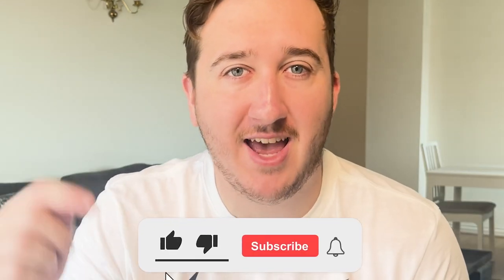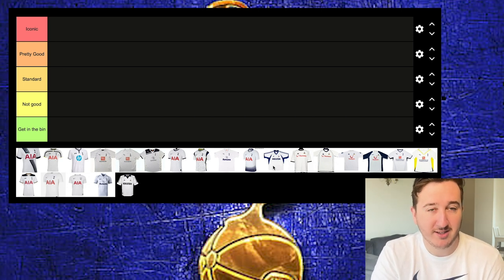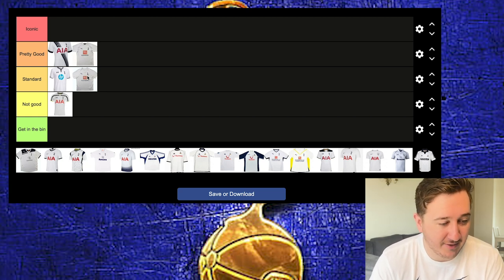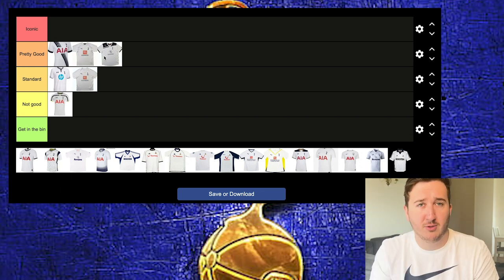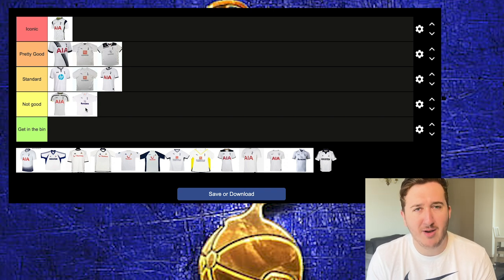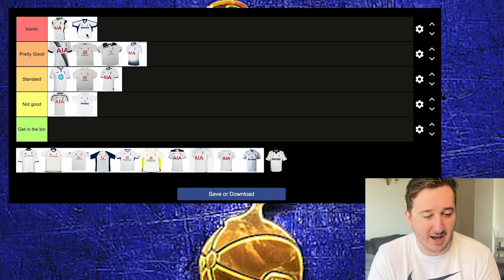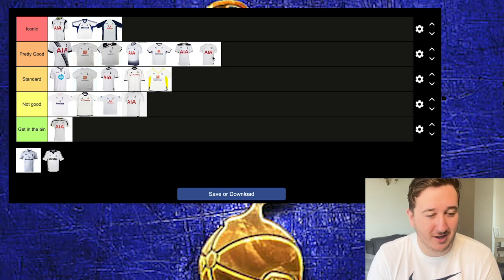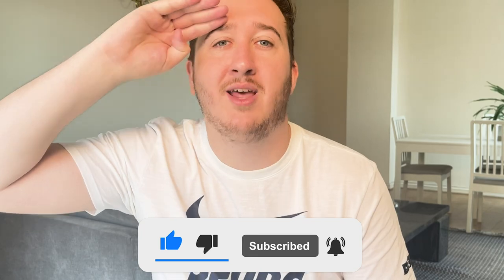BRUTALLY ranking every Tottenham Hotspur home kit! (Tier List)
Today we rank all of Spurs' home kits from 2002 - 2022 and even chuck in this season's kit for the 2023/24 season - I try and argue that not all of ours kits are just white and boring they are special and iconic!

From legends like Harry Kane, Gareth Bale, Heung-Min Son (손흥민)  and more I recall some of my favourite memories in these amazing kits tier list.

Here's ChatGPT's SEO driven description: 🙏

Hey Spurs fans and football enthusiasts! Welcome to our latest video, where we embark on a thrilling journey through the history of Tottenham Hotspur's iconic home kits. From classic designs to modern masterpieces, we've got it all covered!

In this exciting tier list ranking, we've meticulously examined and carefully evaluated each Tottenham Hotspur home kit throughout the years. Join us as we celebrate the rich heritage and iconic moments associated with these legendary jerseys.

Our team of die-hard Spurs fans and kit enthusiasts have painstakingly curated this tier list, considering factors like design aesthetics, historical significance, and how these kits evoke cherished memories for Tottenham supporters.

Whether you bleed Lilywhite or simply have an appreciation for football fashion, this video is sure to captivate your senses. We'll take you on a visual journey through Tottenham's jersey evolution, showcasing some hidden gems and revisiting unforgettable seasons when these kits graced the hallowed grounds of White Hart Lane and later, the stunning Tottenham Hotspur Stadium.

From the timeless elegance of the early years to the bold statements of recent times, there's a home kit for every Spurs fan to fall in love with. Join us as we rank them into different tiers: "Iconic," "Classic," "Solid," and even a special category of "Personal Favorites" picked by our team members.

Get ready to witness some nostalgia-inducing moments, indulge in football history, and engage in some friendly kit debate with fellow fans in the comments section. Share your own rankings and personal favorites – we can't wait to hear your thoughts!

Whether you're a seasoned Spurs supporter or just discovering the magic of Tottenham Hotspur for the first time, this video promises to be an immersive, entertaining experience that celebrates the essence of the club through its iconic home kits.

So, don't forget to hit that Subscribe button, turn on Notifications, and give this video a Like if you're as excited as we are to reminisce about the most legendary Tottenham Hotspur home kits! Thanks for joining us, and as always, COYS! 💙⚪️

I am currently a content producer for talkSPORT, but was formerly of Football Daily (Sky Sports)